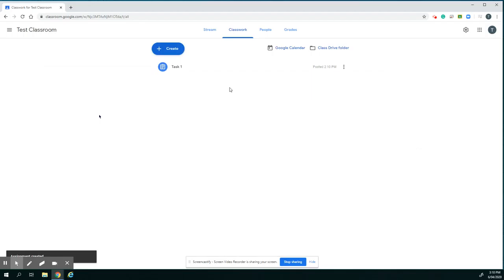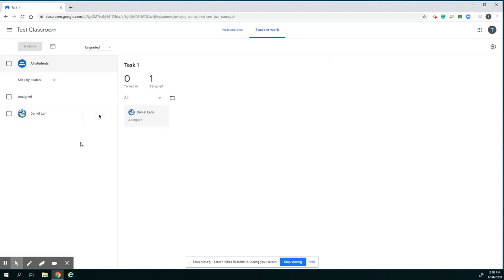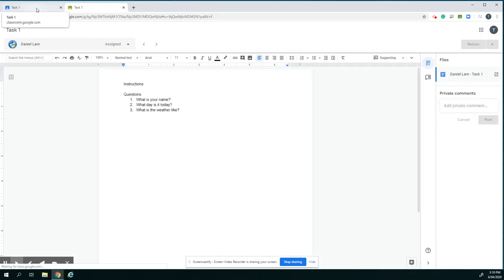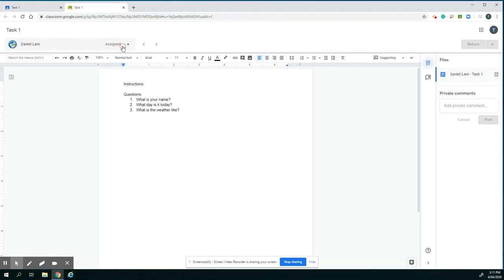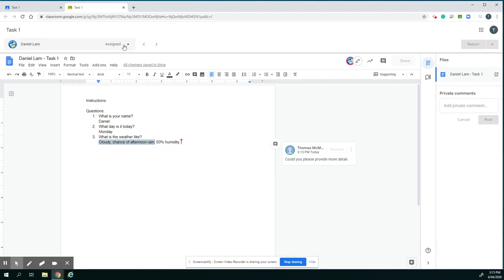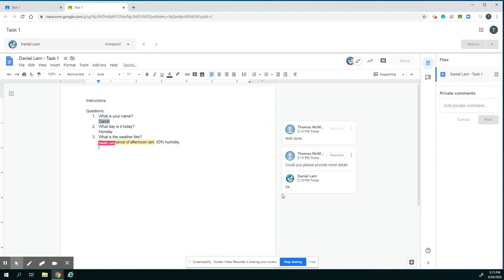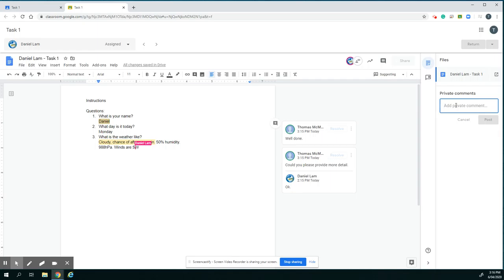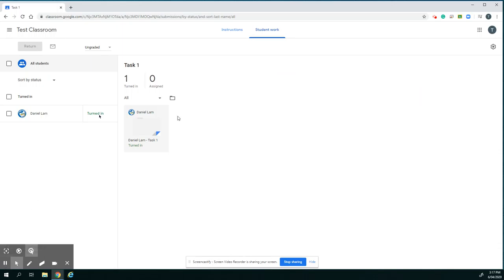Monitoring student work and providing feedback in Google Classroom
with permission from Daniel Lam